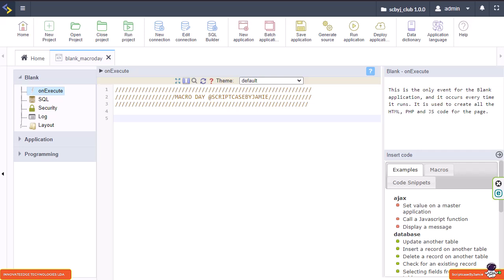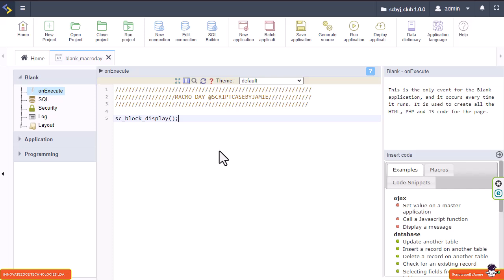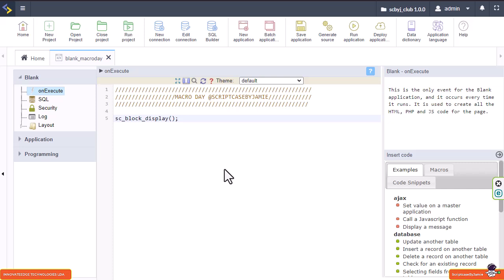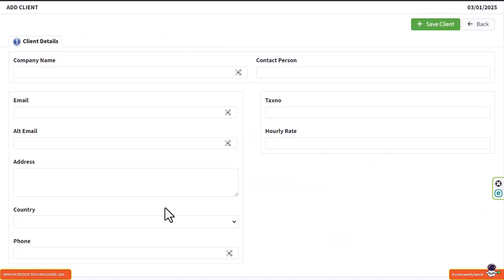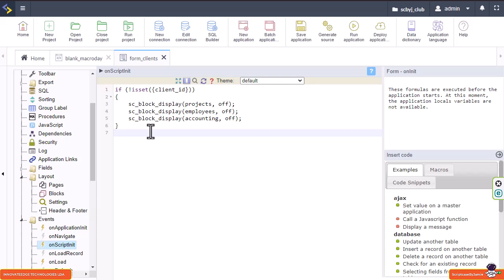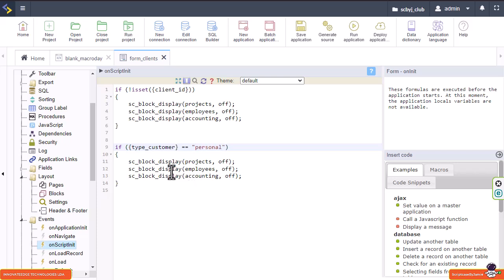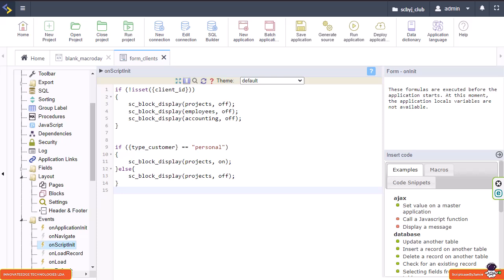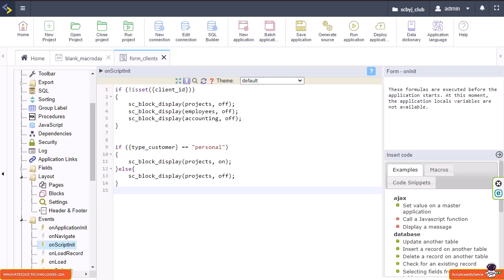Enhance Interactivity: Master Dynamic Block Display with sc_block_display | Macro Day Series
🚀 Welcome back to the Macro Day series with ScriptcaseByJamie! Today, we’re diving into sc_block_display, a powerful macro that enables dynamic control over the visibility of blocks in your Scriptcase applications. 🚀

Hey, I’m Jamie, and in this episode, we’ll explore sc_block_display, a must-know macro for creating responsive, adaptive UIs. Whether it’s based on user roles, input types, or specific business logic, this macro offers the flexibility needed to tailor the interface to different conditions.

In this video, we’ll cover:
✔️ What sc_block_display is and its purpose in dynamic UIs
✔️ How to use it to show/hide blocks based on custom conditions
✔️ Real-world examples to create adaptive, role-based applications

By mastering sc_block_display, you’ll be able to improve user experience and ensure your application displays content only when necessary. This is a critical skill for developers focused on building streamlined, user-friendly interfaces.

Our Macro Day series continues to spotlight Scriptcase’s macros, providing you with actionable insights and best practices to enhance your development skills.

🥂 Here’s to another year of coding, learning, and growth!
THANK YOU for being part of our growing community!

Thank you for tuning into this Macro Day episode! With sc_block_display, you’ll have the tools to create adaptable interfaces, improving both user satisfaction and interaction.